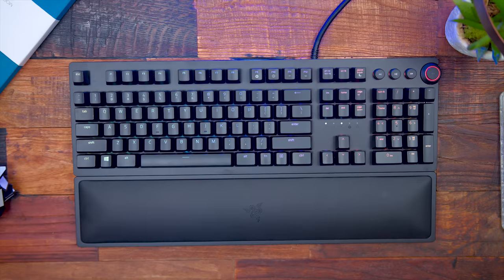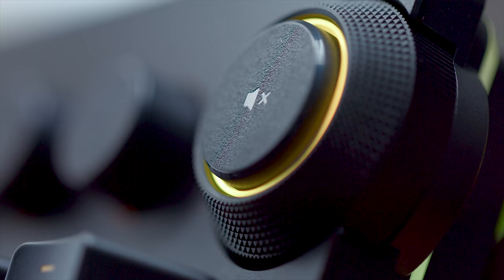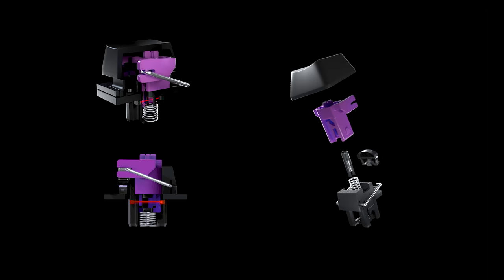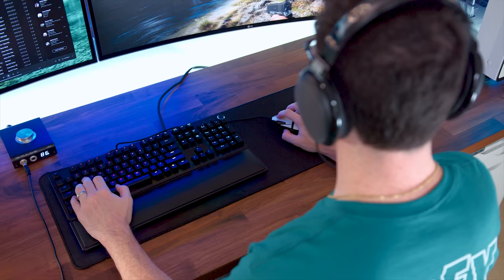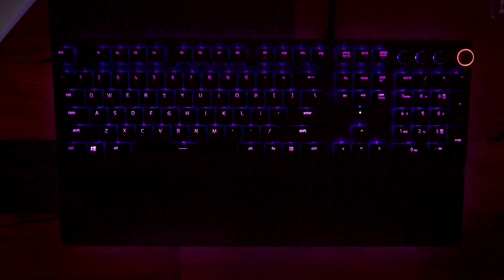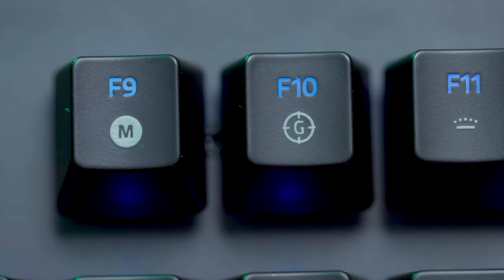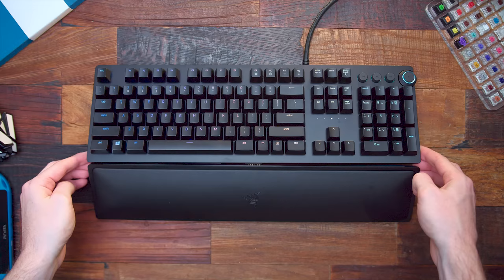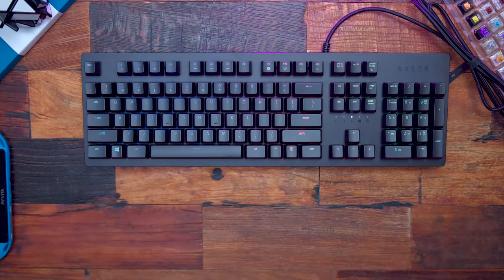Razer Huntsman Elite Gaming Keyboard Review!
Razer just released the Huntsmen Elite gaming keyboard with new opto-mechanical switches. Let's check it out & all the new features in this in-depth review🔥🔥🔥

My Camera Gear:
• BlackMagic URSA Mini Camera
• Canon 5D Mark IV